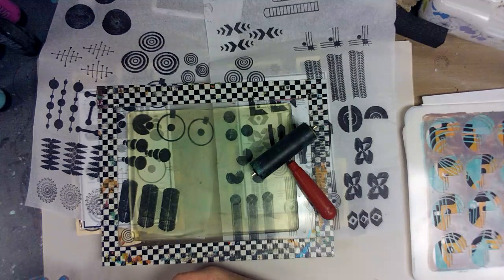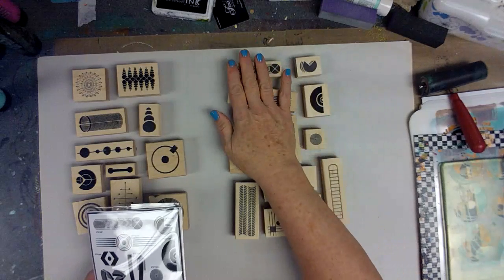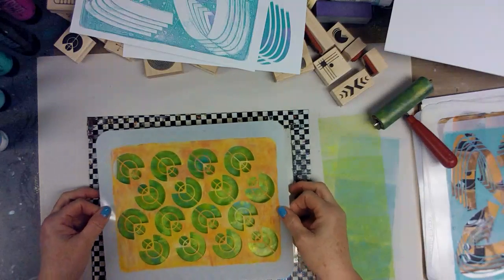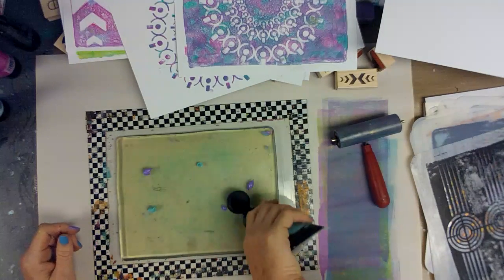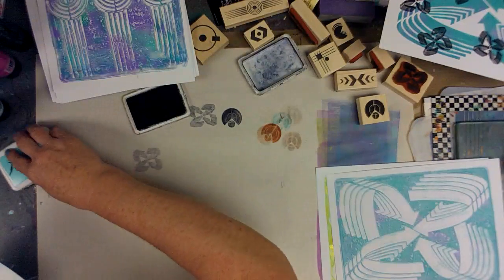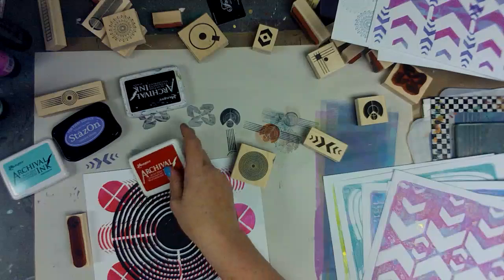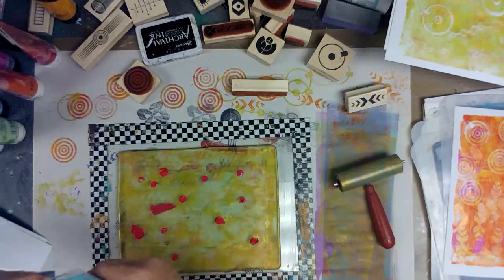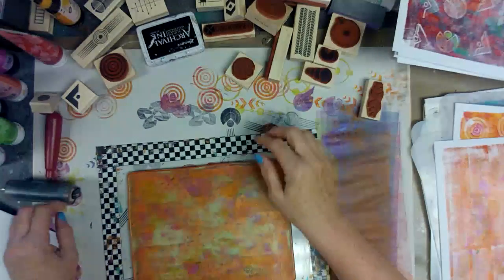PTP Elements -- Rubber Stamp Sheets - Part 1 - Patti Tolley Parrish - Inky Obsessions